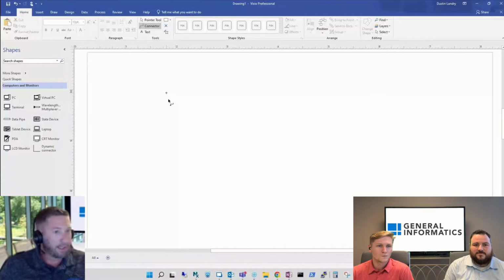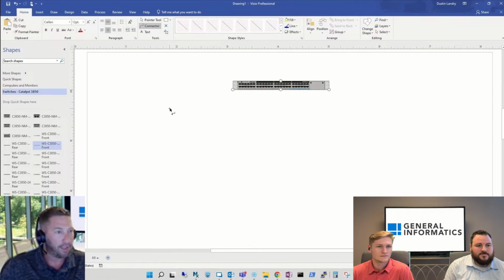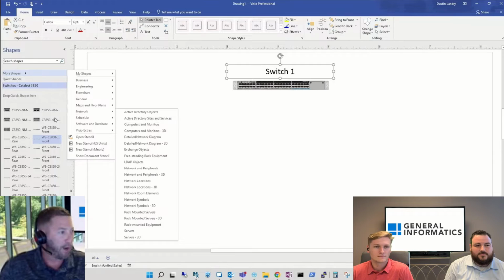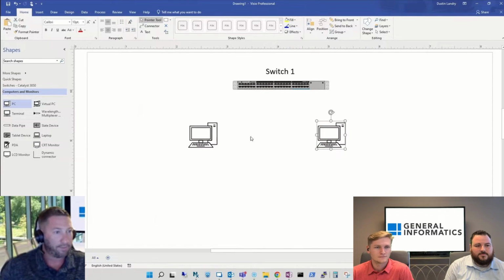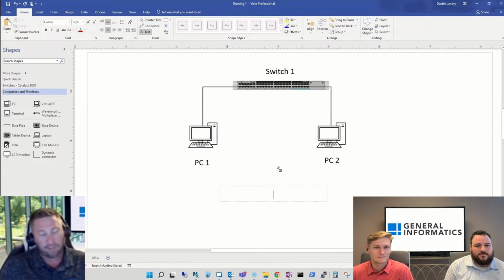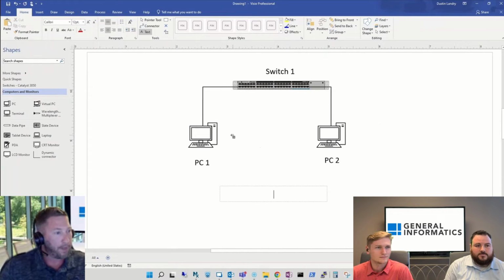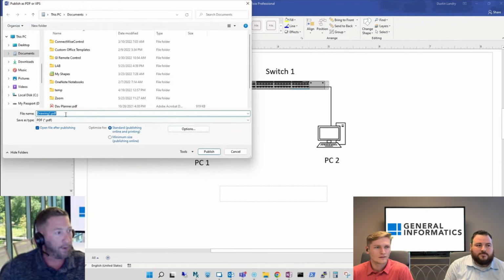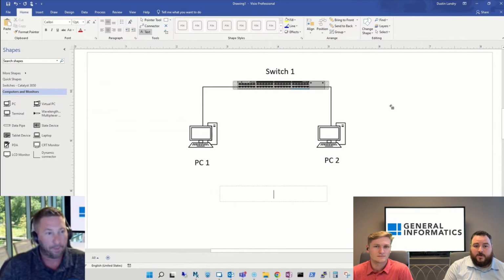how IT works: Episode 13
Episode 13 of how IT works is out! Learn the basics of Visio to become a diagram pro! Through Visio you can easily design basic workflows for network layouts, organizational charts, floor plans, and more!